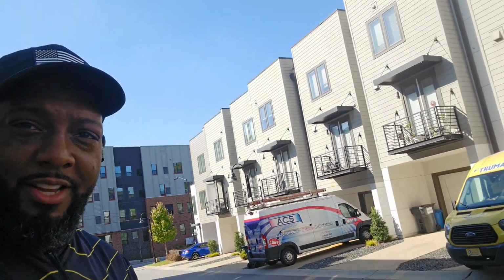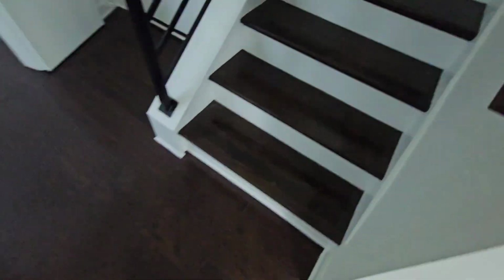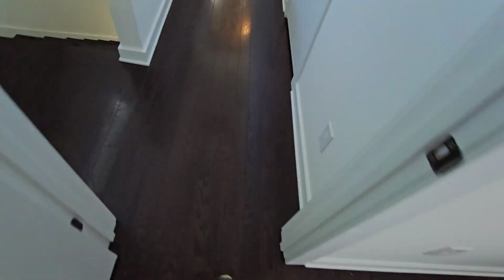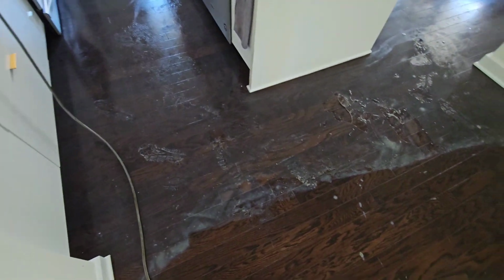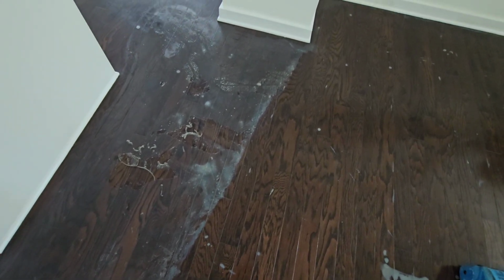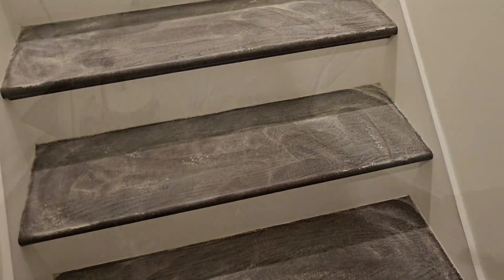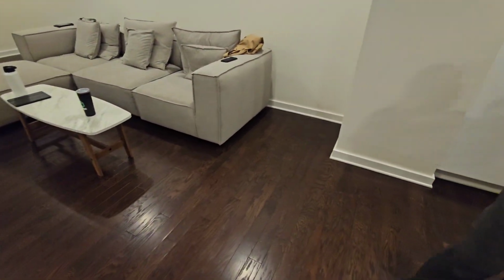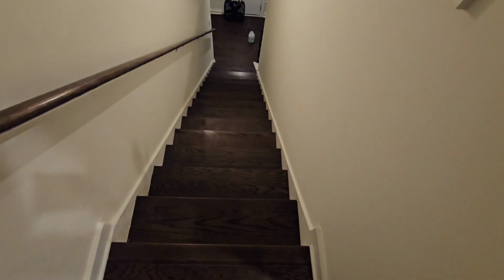New Homeowner Discovers Wax Build-Up on Engineered Wood Floors | How to Remove Wax from Wood Floors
Are your wood floors losing their charm due to stubborn wax build-up? You're not alone! Many homeowners face this common challenge, and we're here to help. In this video, we’ll show you how to restore your floors to their original beauty with a professional-grade wax removal process.

Whether you’re a homeowner looking to bring back the shine, a cleaning enthusiast seeking motivation, or someone interested in learning advanced wood floor care techniques, this video is for you!

Here’s what you’ll discover:
✅ A step-by-step guide to effectively removing wax build-up without harsh chemicals.
✅ Expert tips on maintaining your wood floors’ natural elegance.
✅ Proven methods that go beyond DIY to achieve stunning, long-lasting results.

While DIY solutions are great for minor touch-ups, restoring wood floors to perfection often requires professional expertise. That’s where we come in! At Truman’s Hardwood Floor Refinishing & Cleaning, we specialize in advanced techniques like dustless refinishing and no-sanding methods to rejuvenate your floors effortlessly.

⏰ Chapters:
0:00 – Introduction: Meet Courtney Lee from Truman’s Hardwood Floor Refinishing & Cleaning.
0:47 – Project Overview: Explore the project’s goals and the meticulous planning behind this stunning transformation.
3:28 – Floor Comparison: Witness the striking difference between the floor's natural texture and the wax-coated surface.
5:09 – Expert Wax Removal: Step into the action as we demonstrate the detailed process of removing years of wax build-up.
7:24 – Screening Process: Get an up-close view of the critical screening step that prepares the floor for its final finish.
8:21 – Final Reveal: Experience the breathtaking transformation after the screening and recoating process.

✨We Can RESTORE your Hardwood Floors in 1 Day!😁

Truman's Hardwood Floor Refinishing & Cleaning has a unique process that can restore hardwood floors without replacement👍

Hello, this is Courtney Lee with Truman Hardwood Floor Refinishing & Cleaning. Thank you so much for your interest in allowing us to help you with your hardwood flooring cleaning, wax build-up removal & recoating project. We're dedicated to bringing hardwood floors back to life with a unique, dustless refinishing process that restores beauty without replacement.

● Voted BEST of Gwinnett 4 Years in a Row

● Over 500 ⭐️⭐️⭐️⭐️⭐️ Google Reviews!
Truman's Hardwood Floor Refinishing & Cleaning

● We service The Metro Atlanta Area & Most surrounding counties